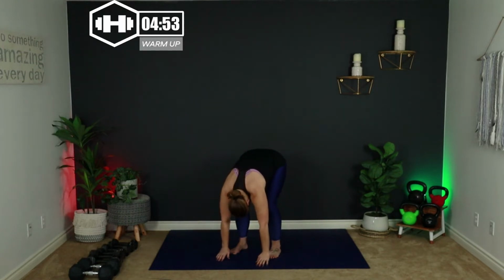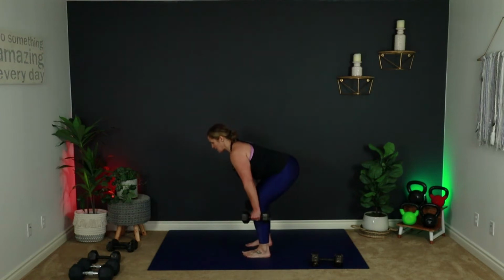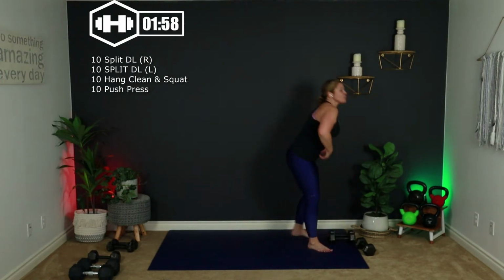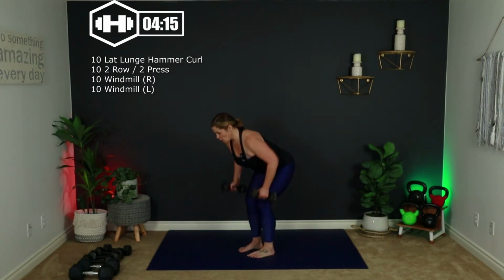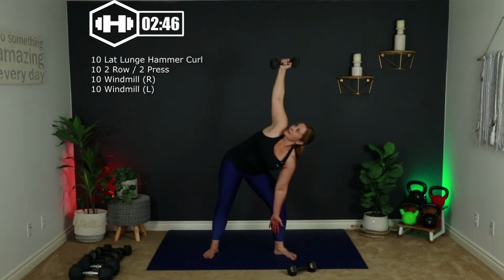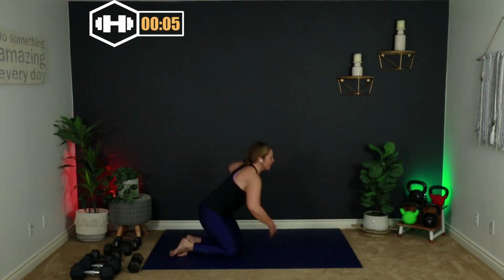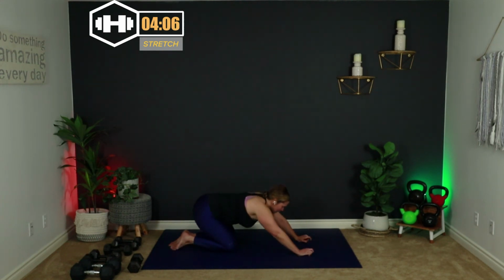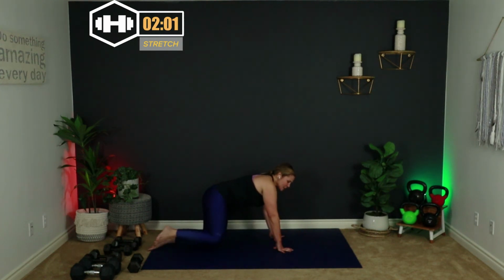40 Min FULL BODY WORKOUT with DUMBBELLS (AMRAP) | Bonus AB FINISHER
A 40 Min Full Body Workout with Dumbbells to build and tighten muscles, burn calories and get a KILLER Sweat!  We are doing AMRAP's today (as many rounds as possible), and it's a tough one.  There are four (5 min) AMRAP circuits that involve performing 4 compound exercises for as many rounds as you can.

The first half of the workout is all standing, and then we hit the floor for our final AMRAP and a bonus AB Finisher.   This workout is designed to move through each exercise at a slow and controlled pace, so you can increase your weights to build strength.  The goal is to get a minimum of one set per circuit.  A mobility warm up and post workout stretch are included to ensure you get a complete and effective workout.

EQUIPMENT NEEDED: One or more sets of Dumbbells and an exercise Mat
For reference, I am using anywhere from 12 - 25lb dumbbells.  However, I always recommend working with weights that are suitable for your personal fitness level.  Whatever weight you choose, ensure you can perform 10 reps with good form.

FORMAT
5 Minute Warm up
4 x 5 Minute AMRAP Circuits
ABS CHALLENGE - 10 exercises (30s Work / 10s Rest)
5 Minute Post Workout Stretch